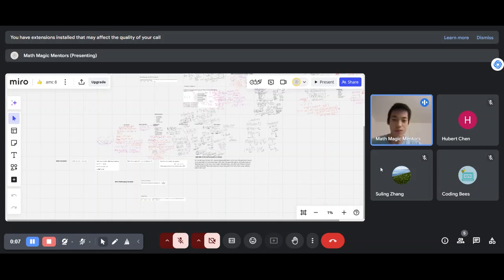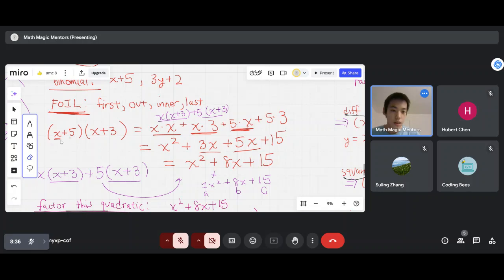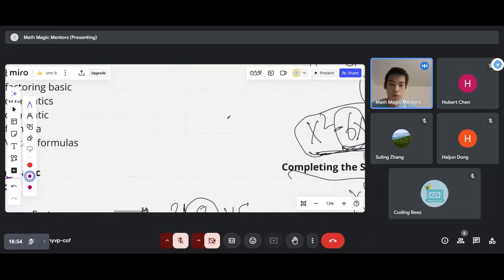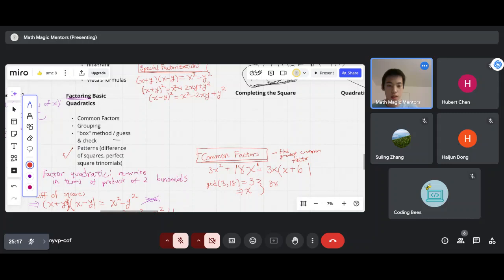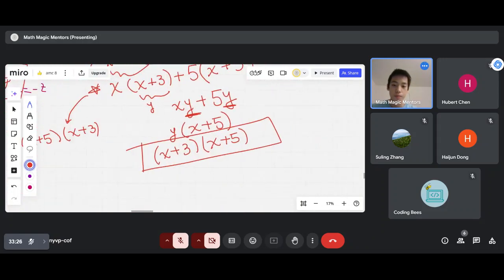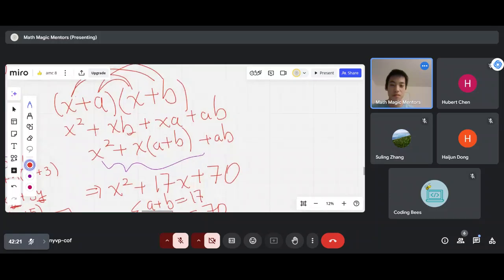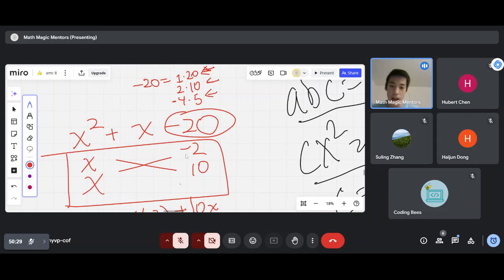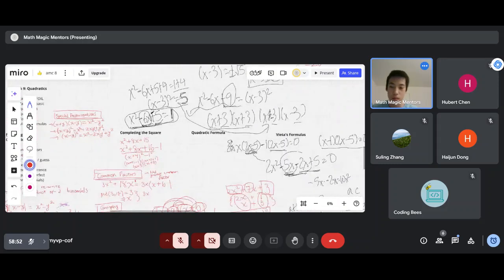Week 10 - Factoring Quadratics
Today, we learned about several techniques to factor quadratics. Hope you enjoyed our session!